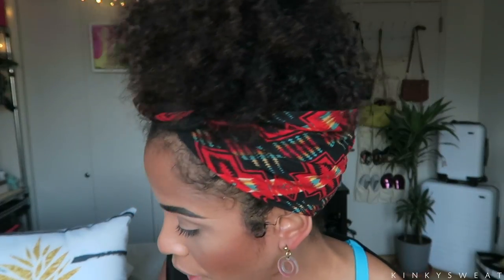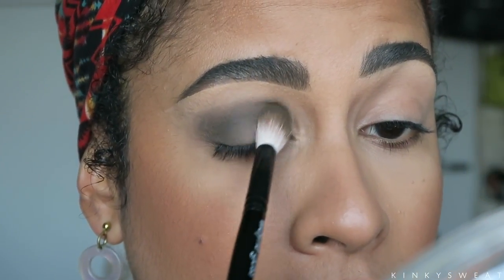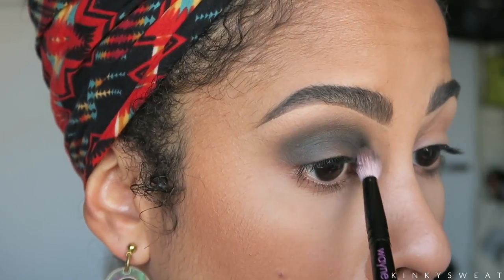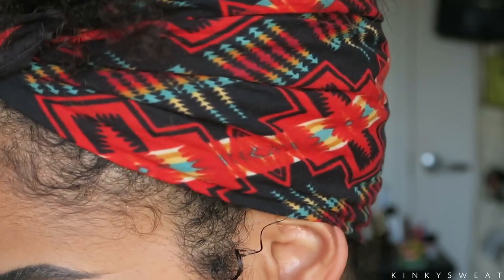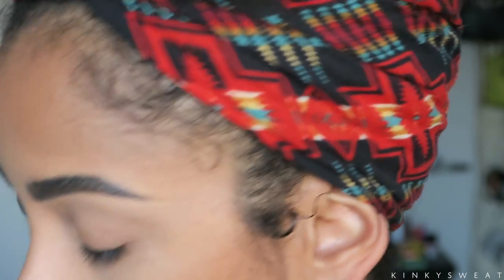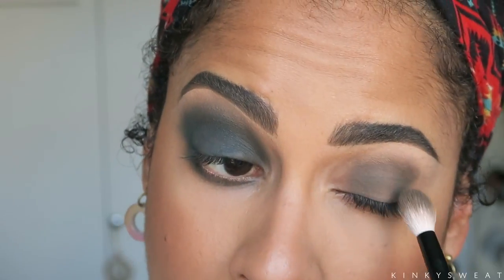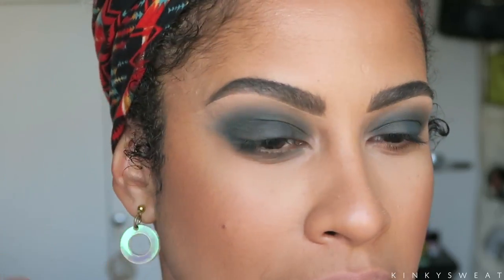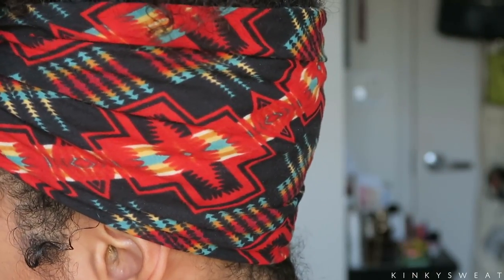NATASHA DENONA SAFARI PALETTE | LOOK #3 GRWM | kinkysweat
Hey Friends!

Here is look #3 using the Natasha Denona Safari Palette. Of course, this was filmed before the very compelling discussion going on with this palette, ha! I do feel these shadows are best applied with the pat/pull method. If you blend these out in your typical swirl/buff  way, then 💀

DEMO STARTS: 3:05

→ VISIT ME ←

MICHI

SIGMA BEAUTY

Shop Link! 👇🏽

NaturAll Club

▶︎ FOUNDATION REVIEWS

▶︎ MICROBLADING

NYX Can’t Stop Won’t Stop Foundation in “Cinnamon”

Too Faced Born This Super Coverage Concealer in ”Sand”

Milk Makeup Translucent Loose Powder in “Light”

Ofra Cosmetics “Versatile Matte Bronzer”, “Charm” + “Raisin” blush

Givenchy Shimmery Powder Highlight in “Shimmery Gold"

NYX Cosmetics Soft Creme Matte in “London"

MAC Fix +

BRUSHES?!
Wayne Goss #16, #4
Sigma E40
Smith #253
Morphe E27 + E36
It’s My Raye Raye x BH Cosmetics Pencil Brush

DevaCurl Super Stretch Cream

NAIL POLISH?!

Live Love Polish Topper in “Dragon” Cirque Colors “Momento Mori”

HEADWRAP?!

Pendleton

EARRINGS

ISLYNYC Iridescent Earrings

🌧  p o r o s i t y: Low

xoxo,

Alicia